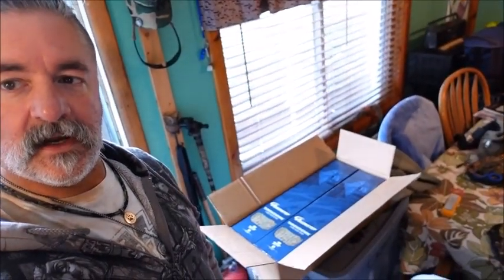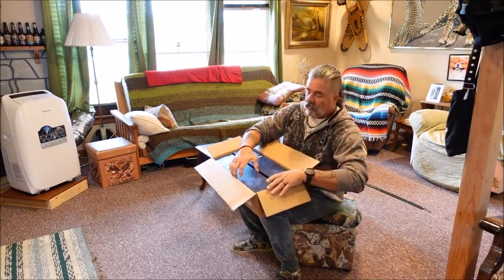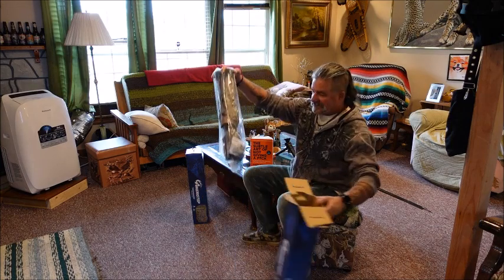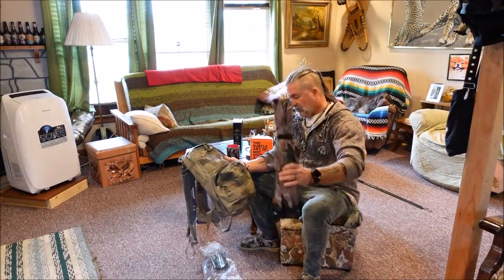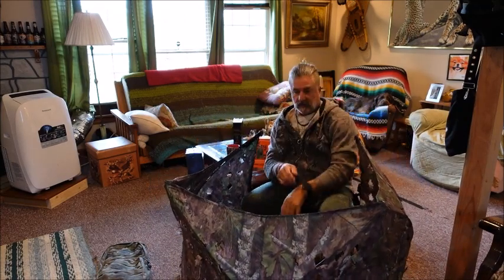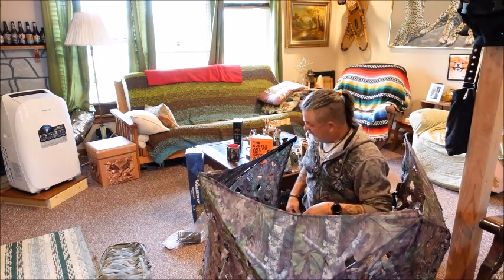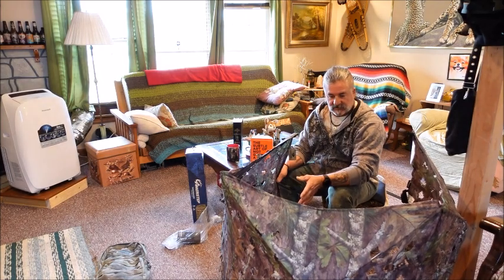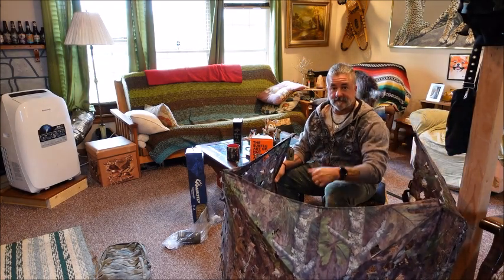Ameristep Throwdown Blind Review with Nomad Outdoors TV - s11e15 9.30.23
Ameristep Throwdown Blind Review with Nomad Outdoors TV -. Just a few minutes to talk about some tools and tactics for stalk or still hunting Michigan whitetails. Just our 2 cents worth cause that's all we got. Happy hunting, posted this 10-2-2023 because we been out bowhunting. definitely more episodes coming up.